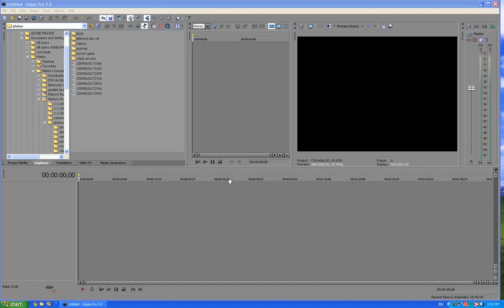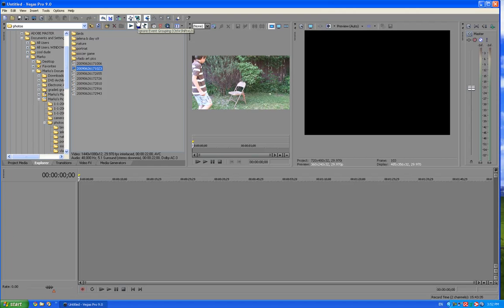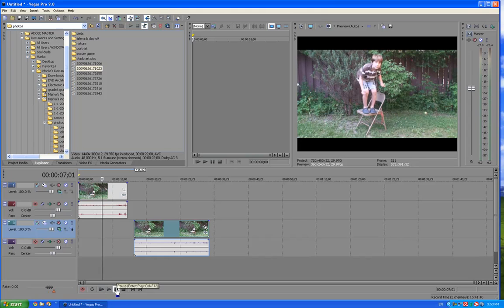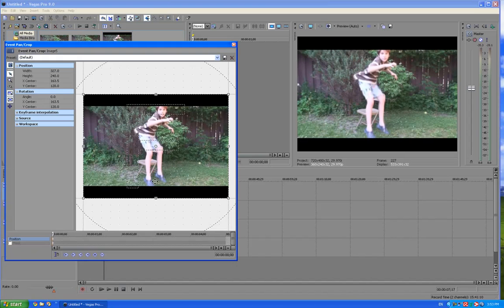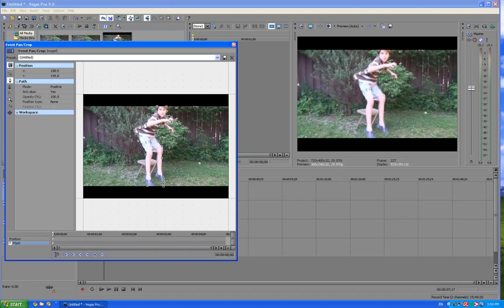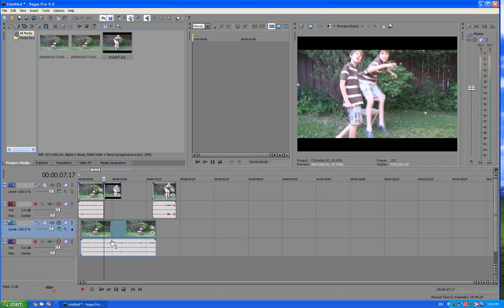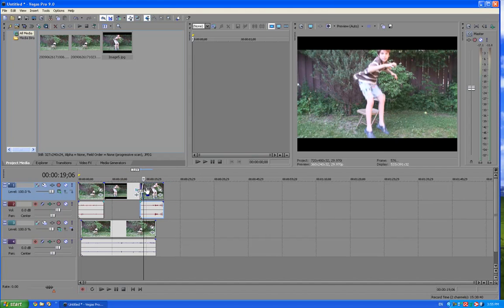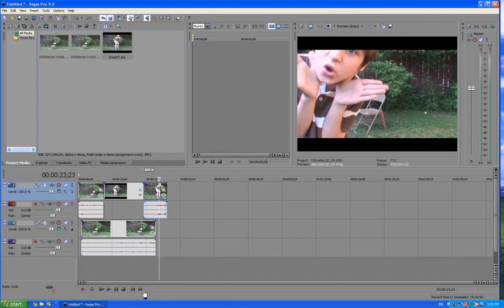How To Make Clone Freeze In Sony Vegas Pro HD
How To Make Clone Freeze In Sony Vegas Pro
originally scheduled for upload March 1st 2010